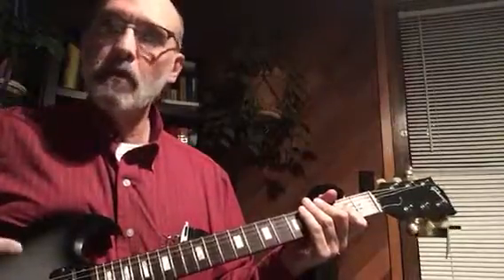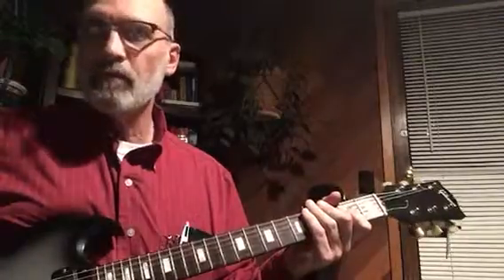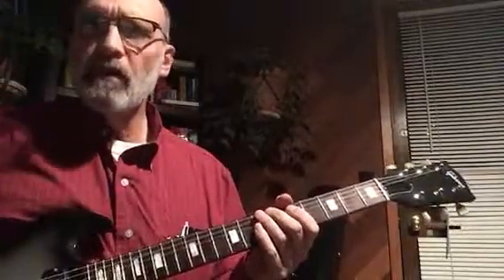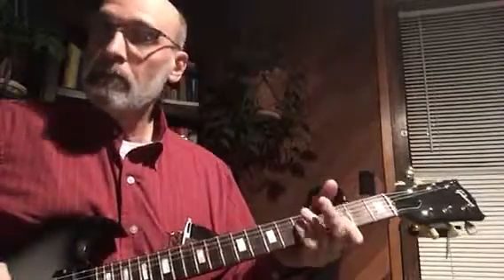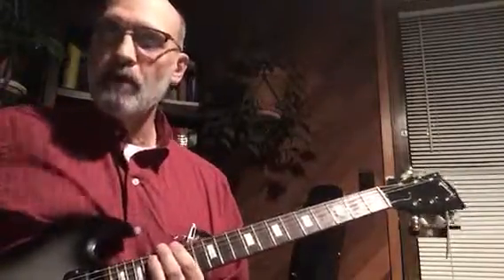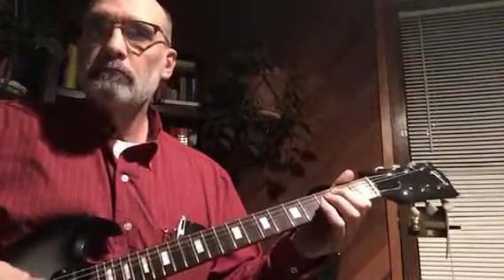Video Lesson #1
Power chords, inversions, chugs, gallops, tapping, riffs.